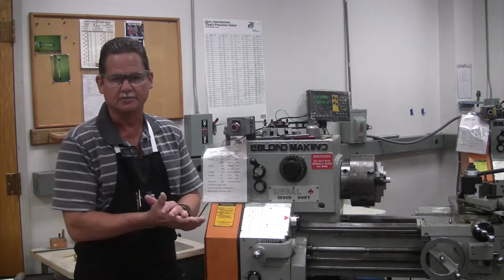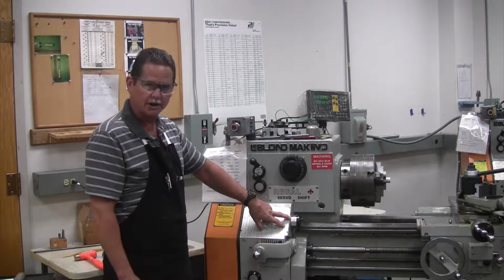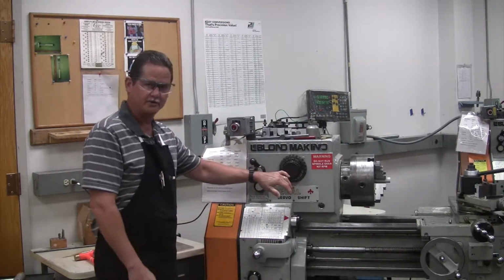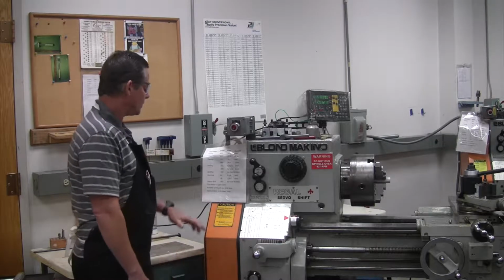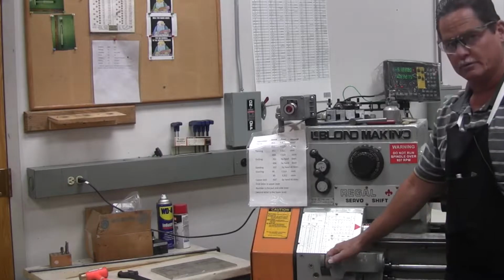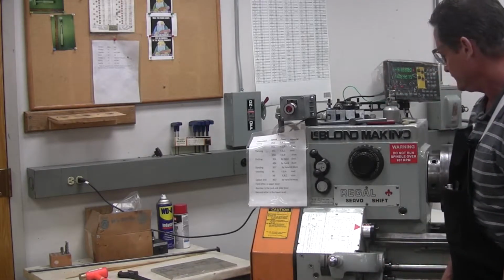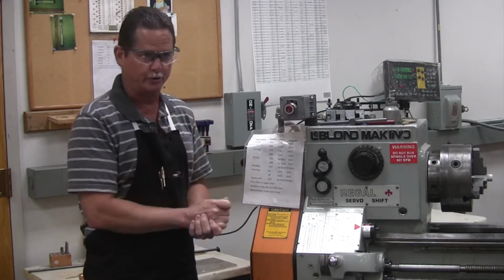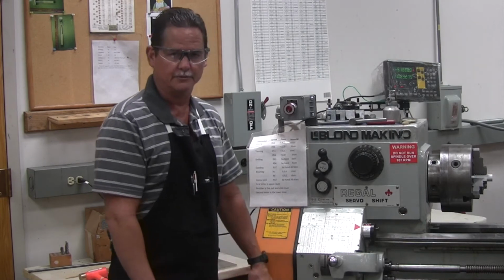Metal Shaving Lathe Cont